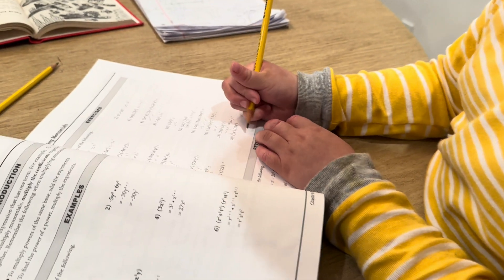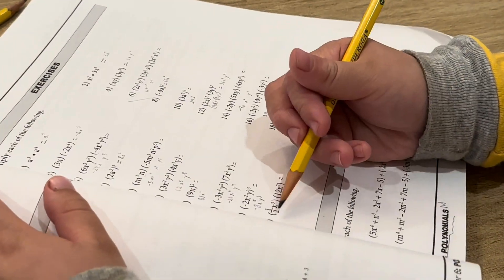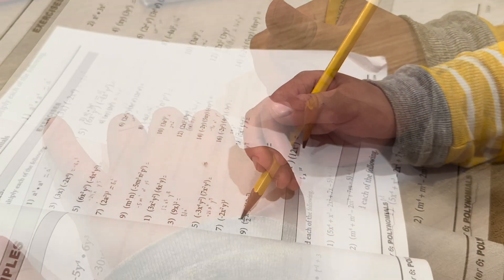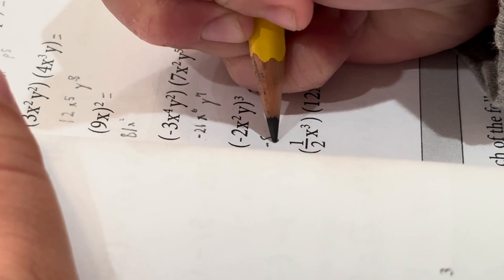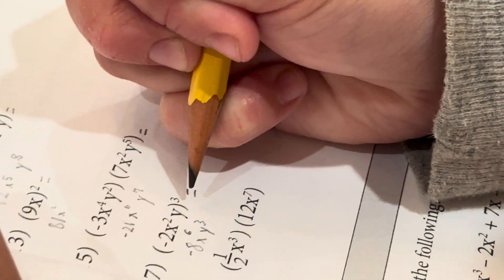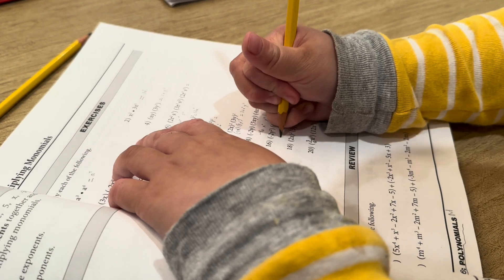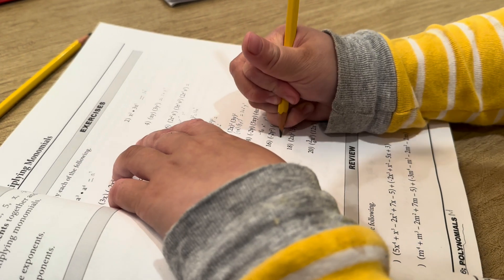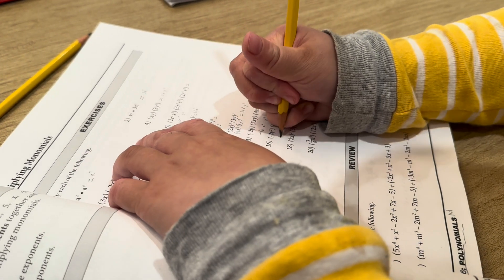AAJW Math 2024-0516 (multiplying monomials)